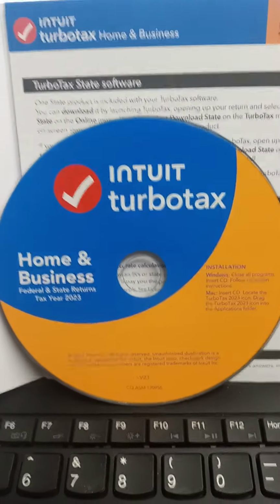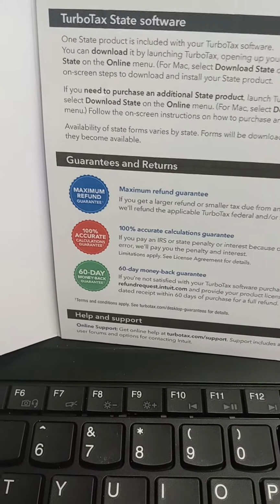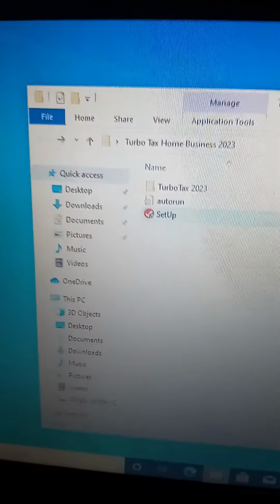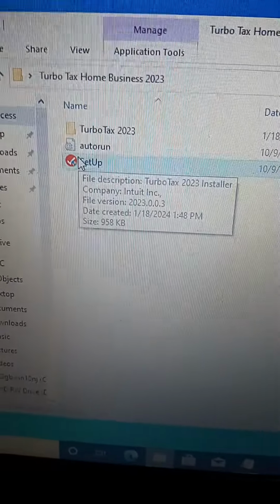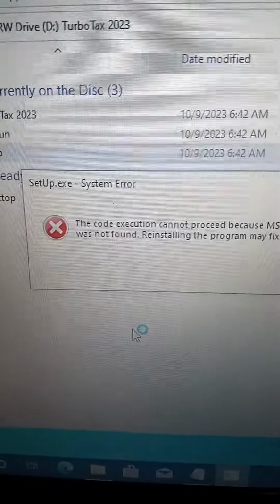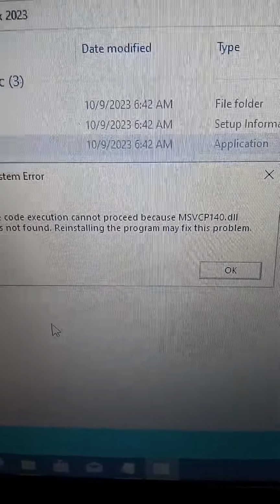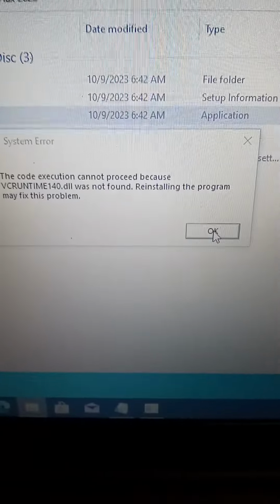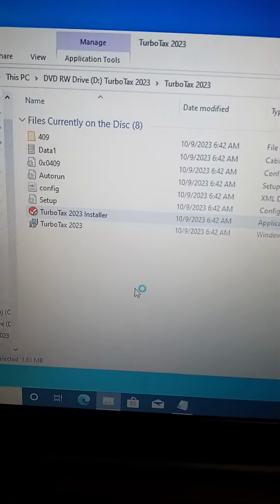TurboTax 2023 Home & Business CD code execution MSVCP140.dll VCRUNTIME140.dll needs Adobe Acrobat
Installing a CD version of Intuit TurboTax Home & Business 2023 and/or Intuit TurboTax Premier 2023 results in two code execution errors without installation. After contacting support, one suggestion was updates on a system needed. This occurred on two out of five systems installed. Determined the important software that was installed on one system was Adobe Acrobat Reader, which will be needed for the PDF and printing of tax forms. Hence, after such install, the error messages were gone and installation completed. Tested on the other laptop, after getting online, checking updates, and determined again that after Adobe was installed, the TurboTax software could be installed. Error relates not to the CD being defective nor program bug, just additional software such as Adobe Acrobat Reader has those two components or files that are loaded.